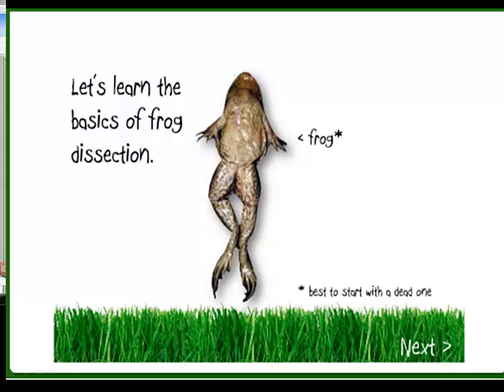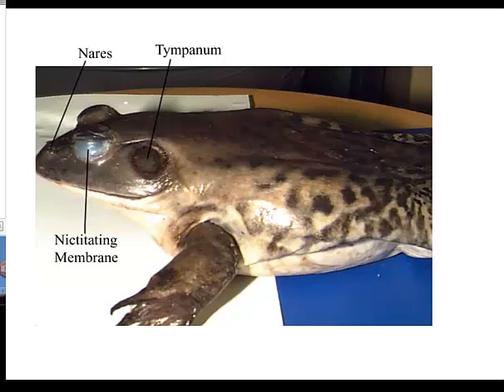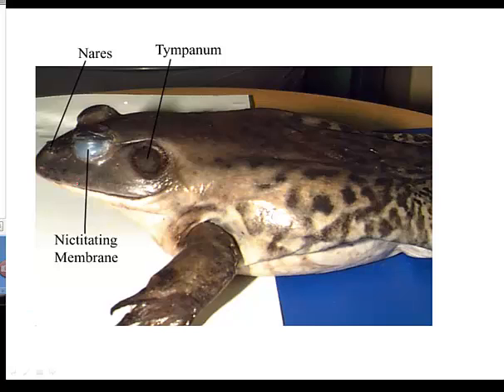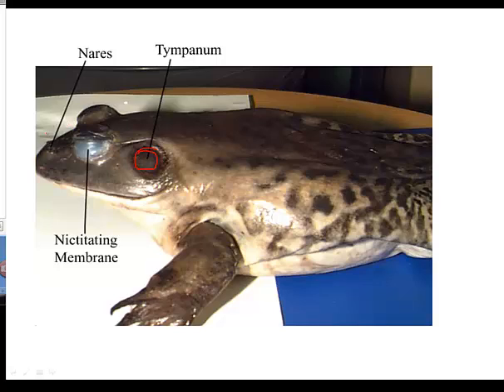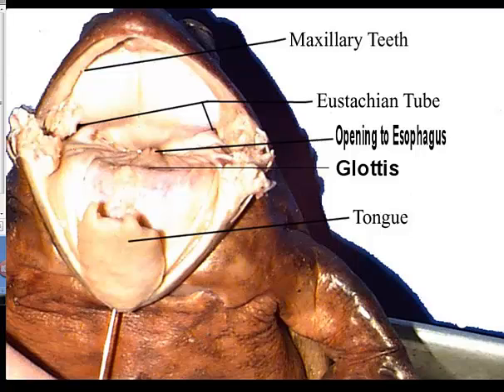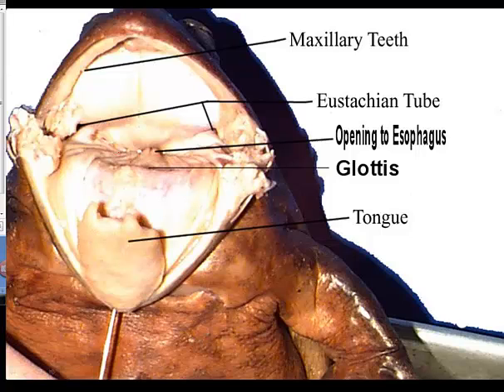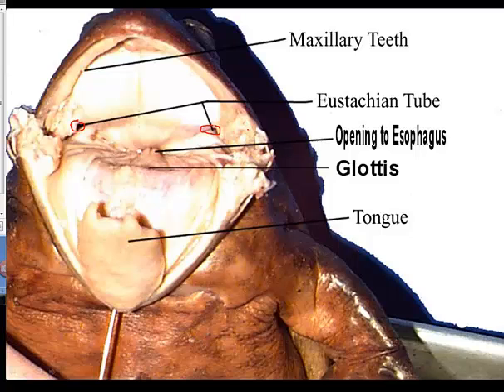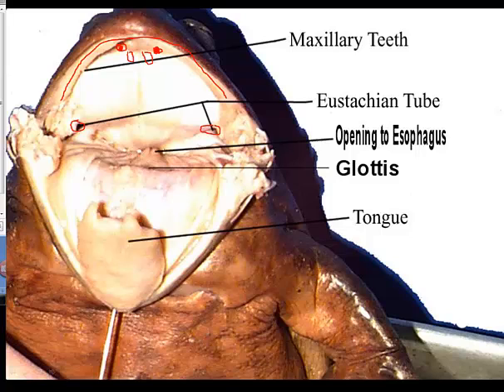Frog Dissection External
Frog Dissection External Anatomy